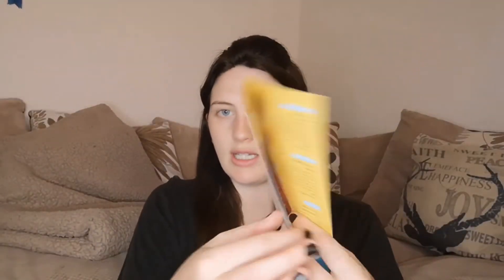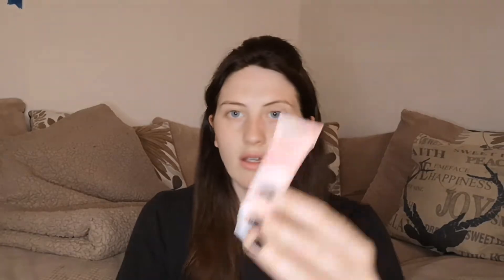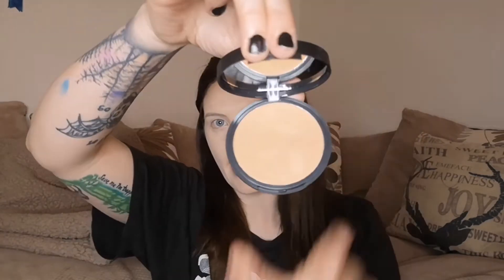JULY GLOSSYBOX|FIRST IMPRESSIONS|REVIEW